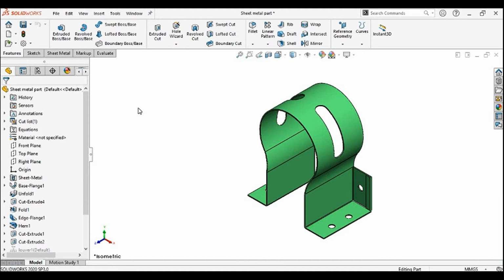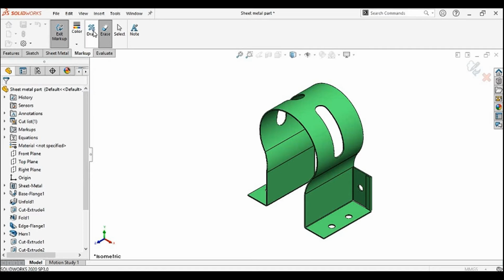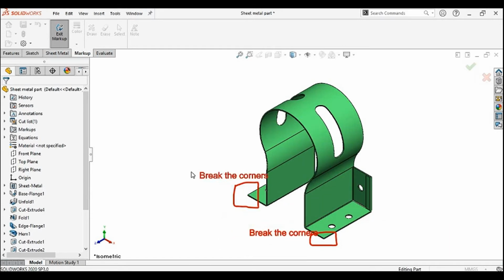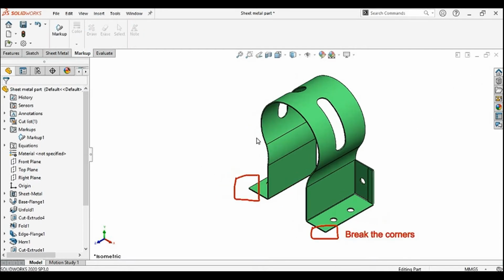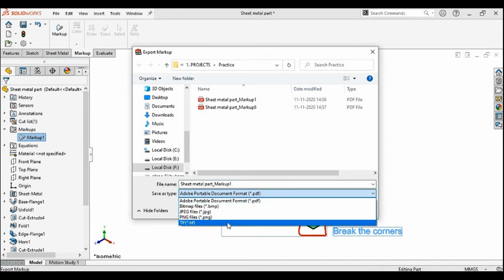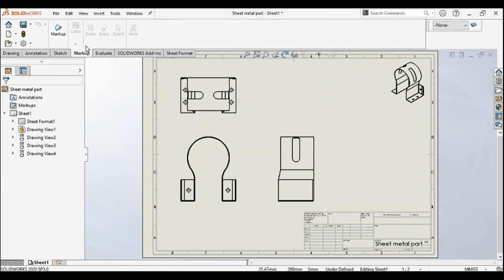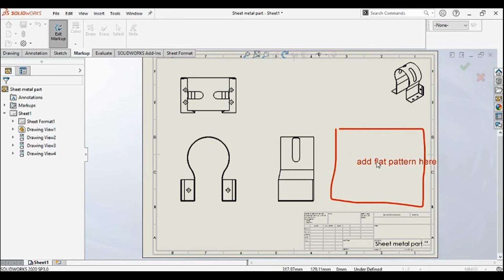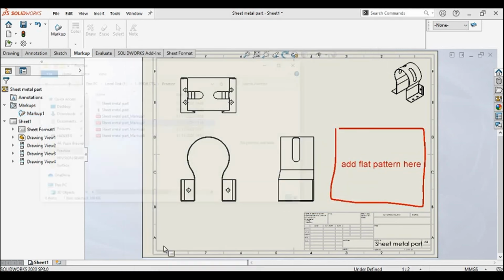HOW TO CREATE MARKUP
In this video, you are going to learn to Make part Flexible in Solid works.

To know more about our Solid works services at Sudarshan CADD Technologies Pvt Ltd, kindly go through the below link